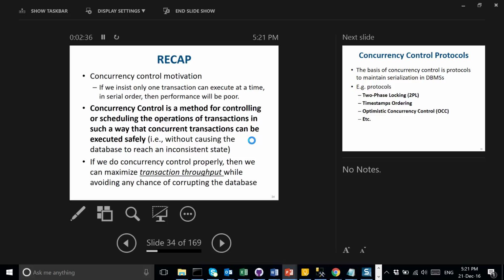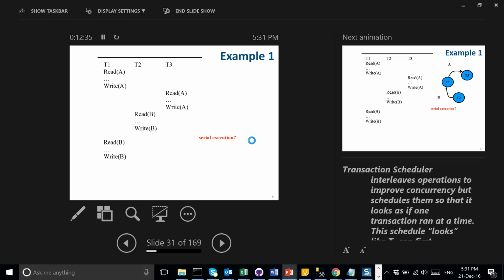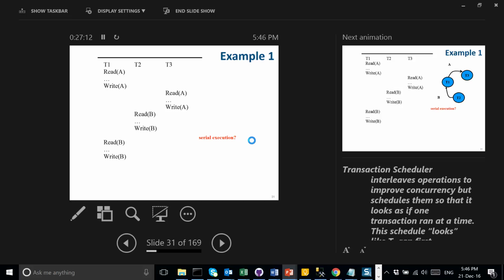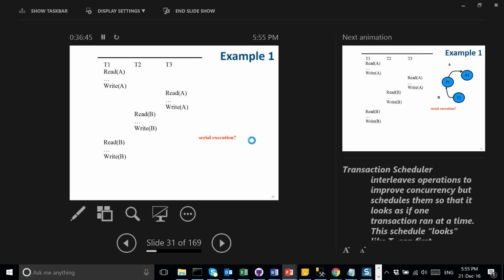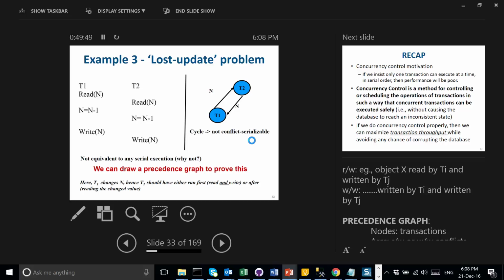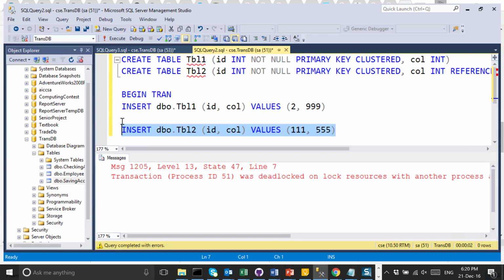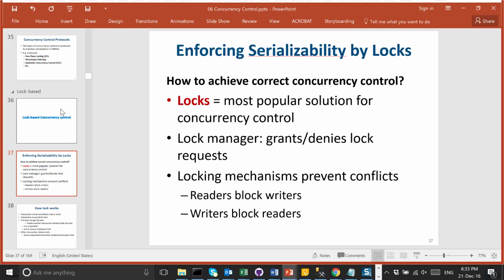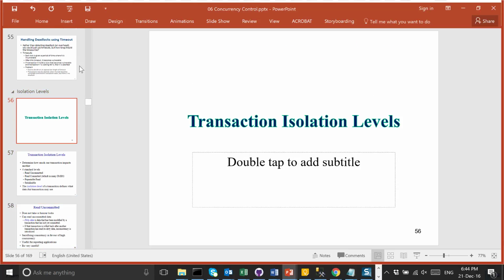Database Concurrency Control